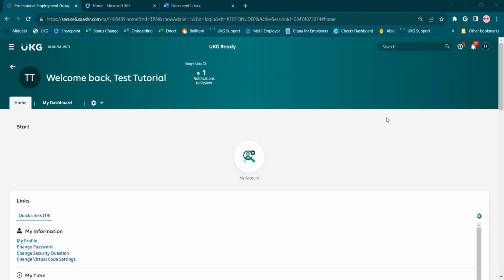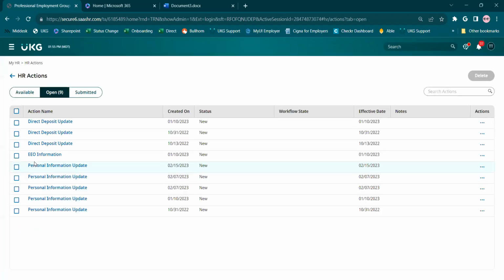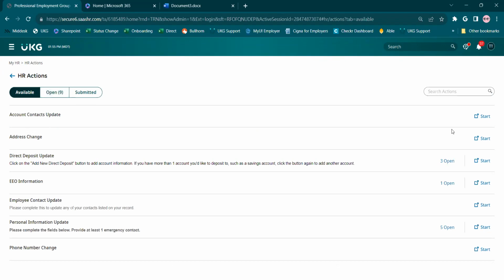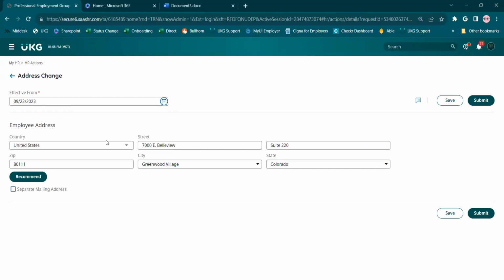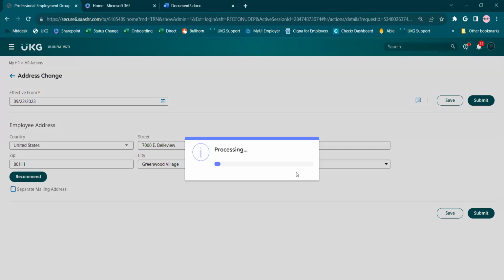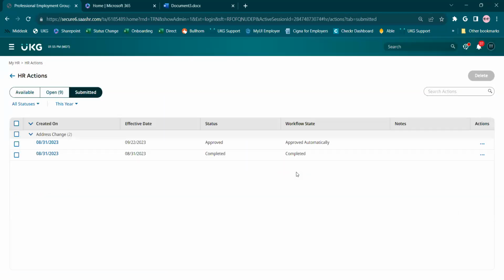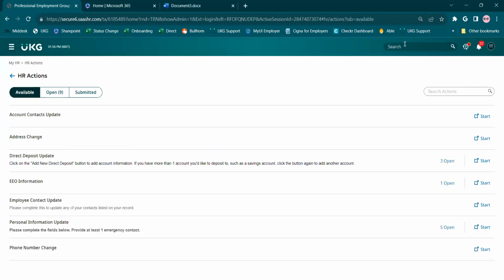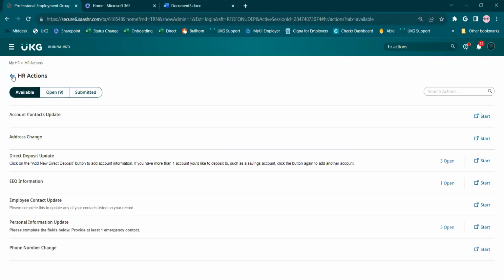UKG Tutorial: Address Update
Please video the UKG tutorial on how to update or correct your address.